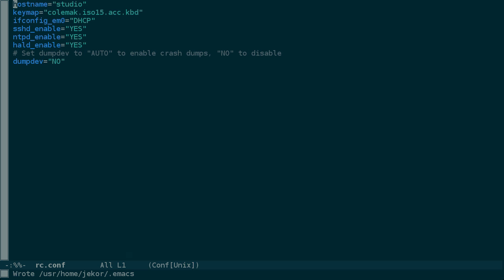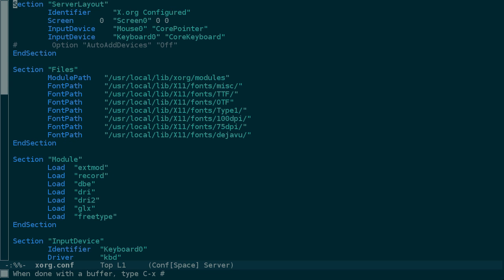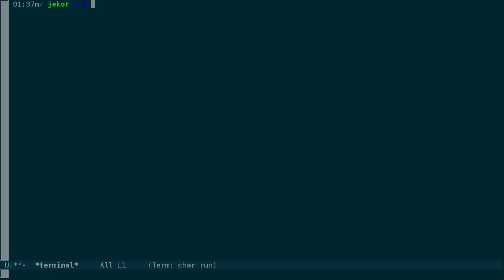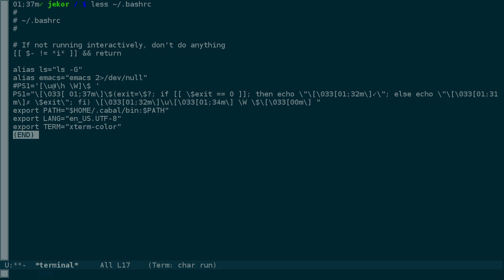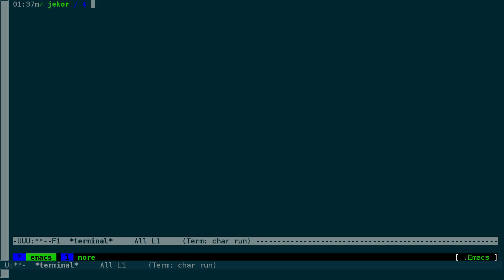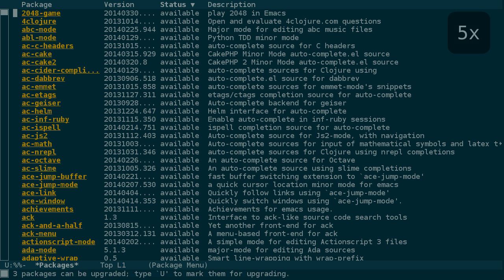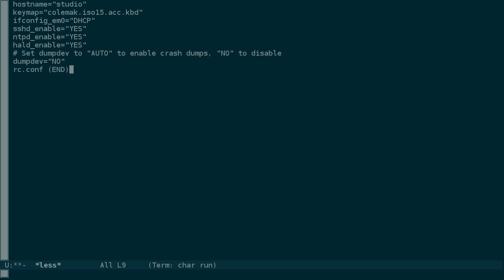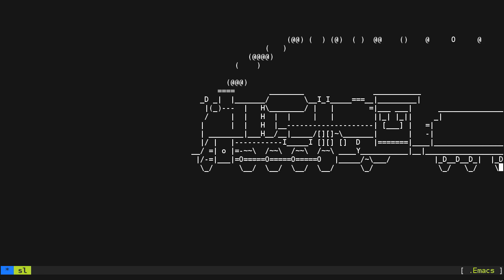.Emacs #7 - The Command Line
Use Emacs from a terminal and use a terminal from Emacs. We'll play with nesting one or the other inside of each other, and then we'll look at using a shell written in Emacs Lisp.

Commands introduced:

M-x term
emacs -nw
M-x multi-term
M-x shell
M-x eshell
find-file

Extensions introduced:

multi-term